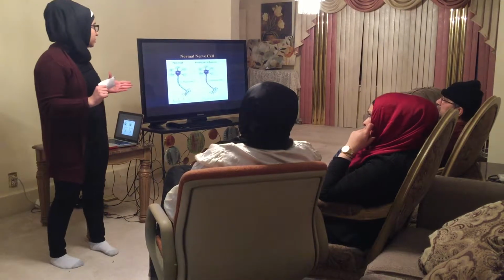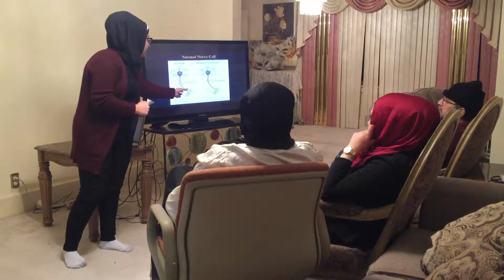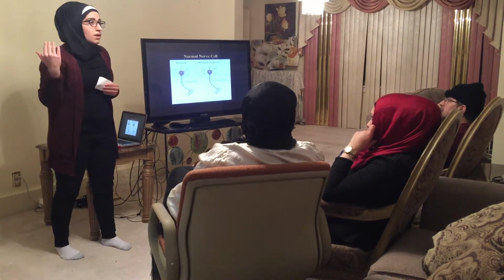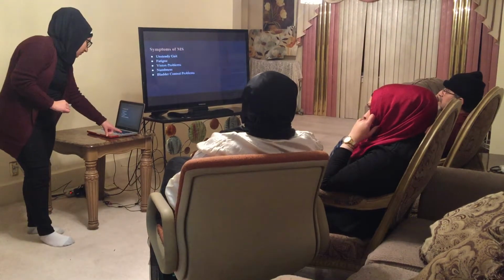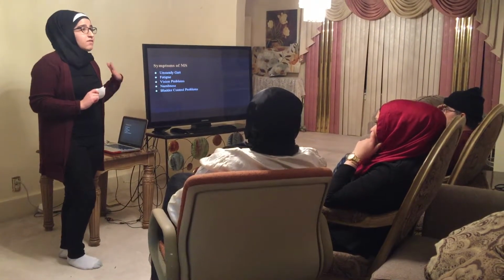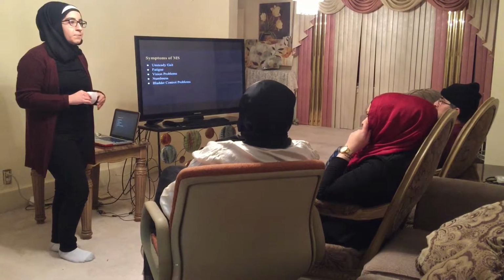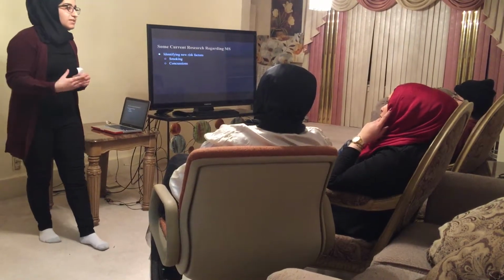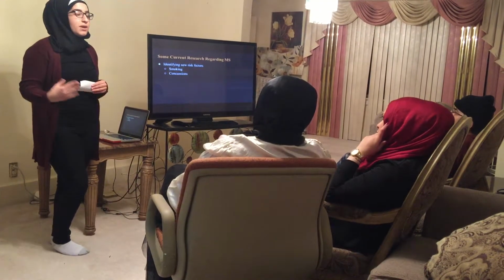Nesreen's SPC on MS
Hello! Please enjoy my informative speech about Multiple Sclerosis! Please ignore the very last couple seconds of the video! My apologies for not cropping it out.